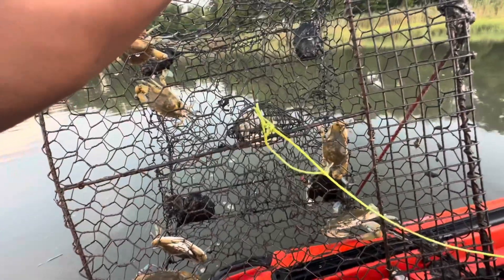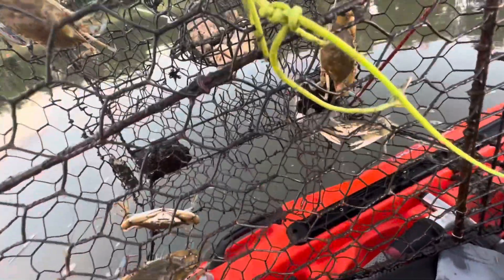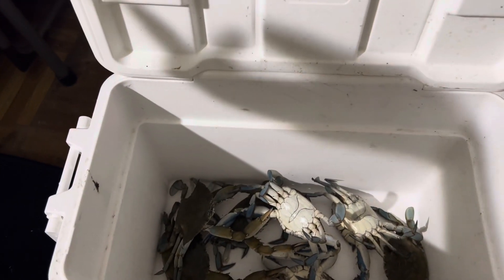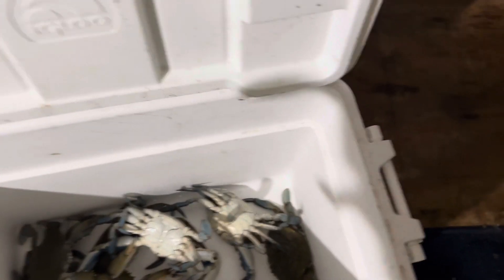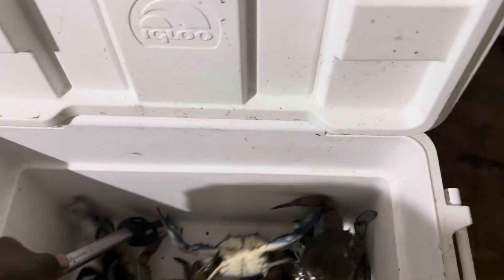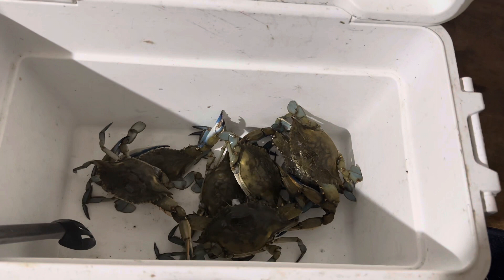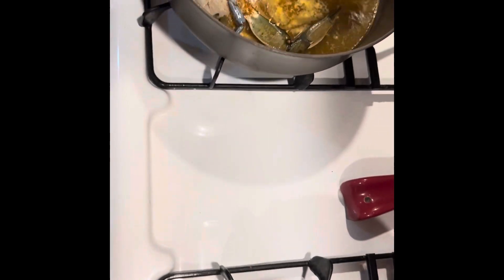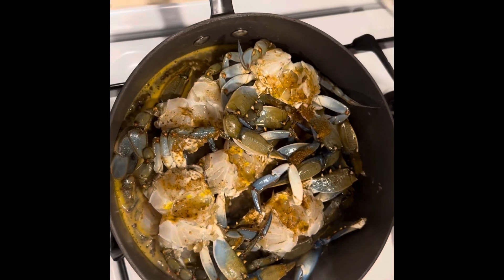AWESOME SUNDAY EVENING CATCH & COOK! IN SOUTH JERSEY!bluecrabs